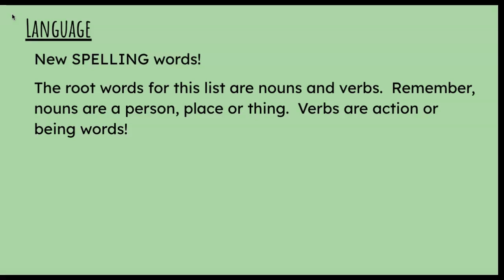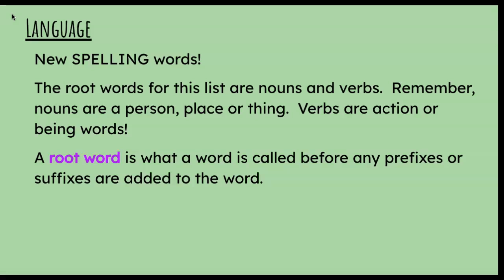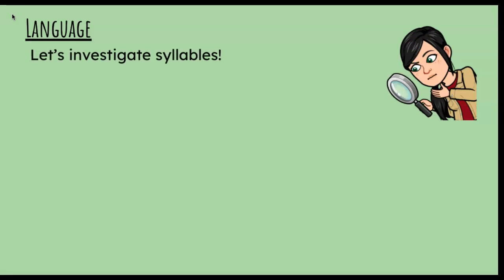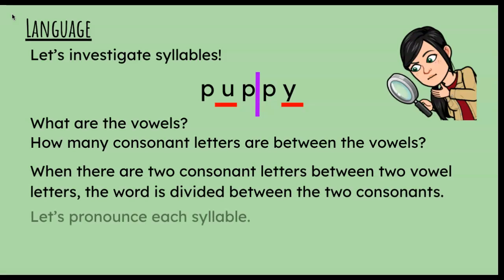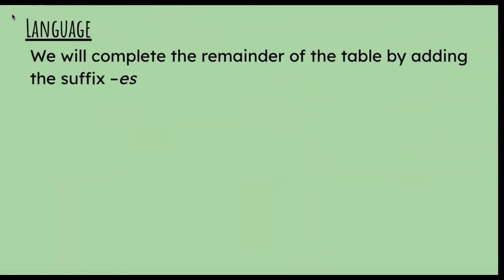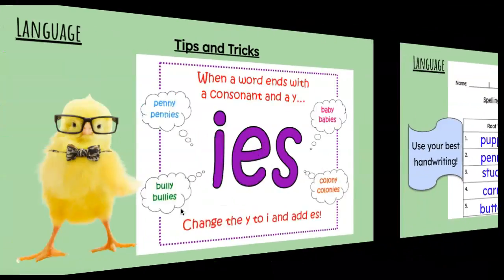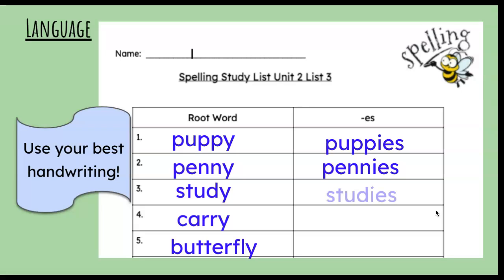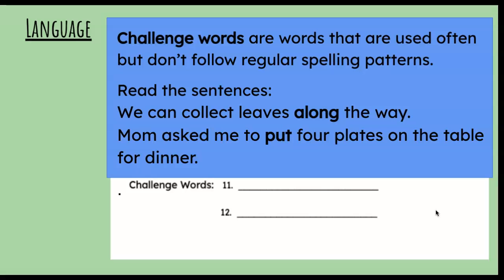U2 L11 Spelling